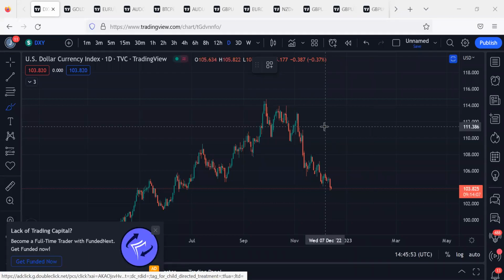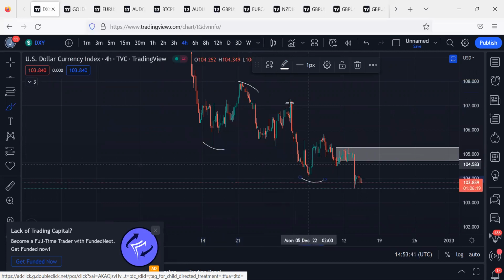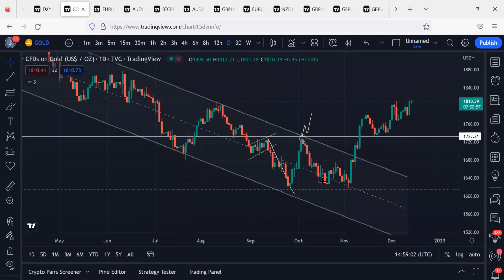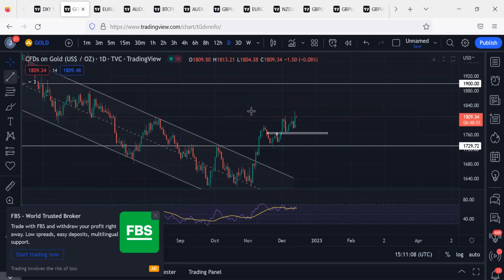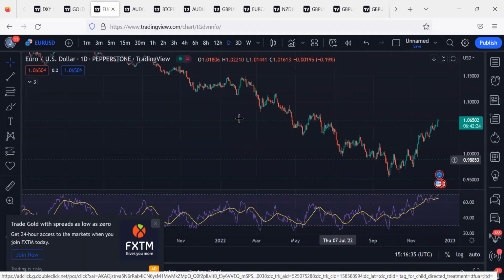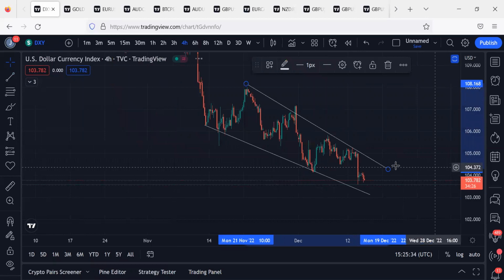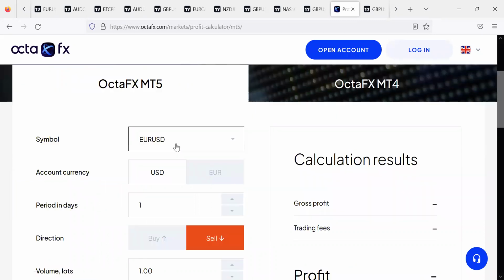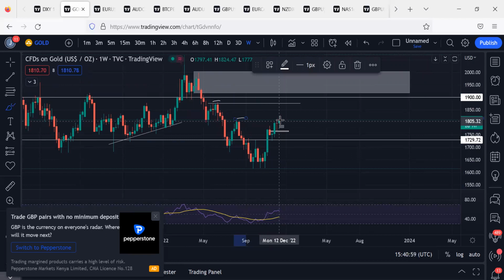DECEMBER 14TH Financial Market Analysis Part 2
DECEMBER 14TH Financial Market Update of the  DAYS, WEEKS AND MONTHS AHEAD.

Market Price Update: DXY, GOLD, EURUSD, BITCOIN and Many More.

Watch this Market analysis video from NOVEMBER 17th 2022